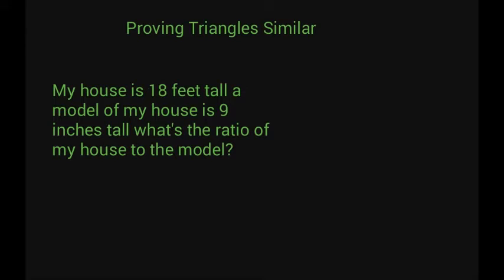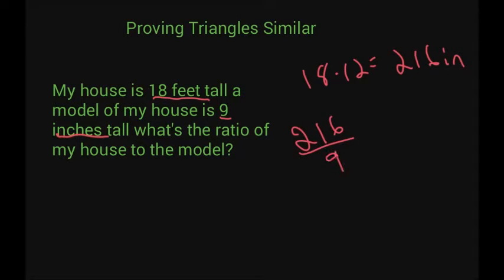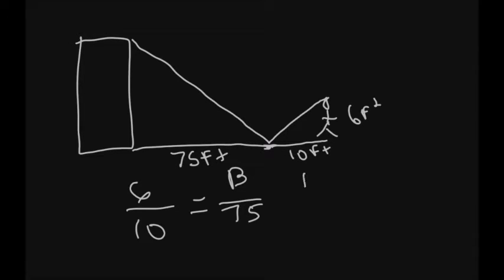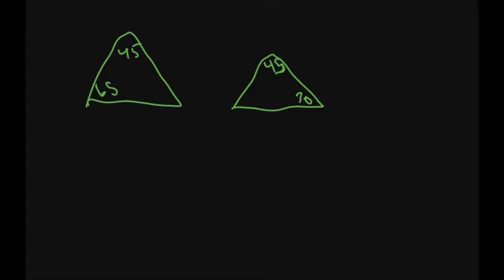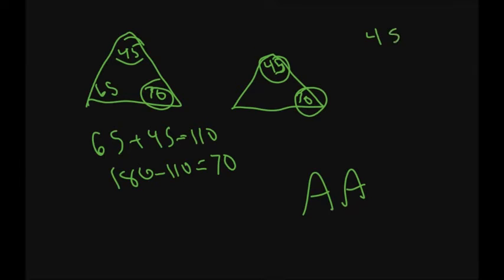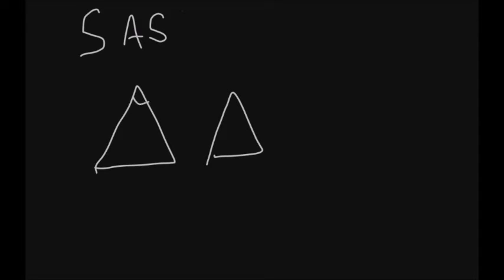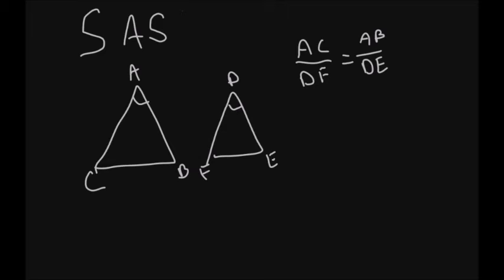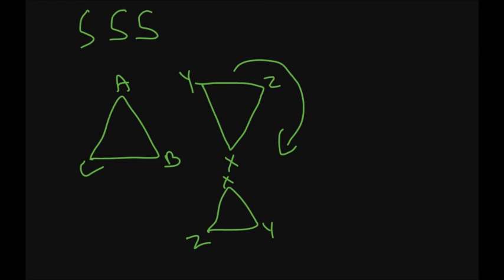Proving Triangles Similar